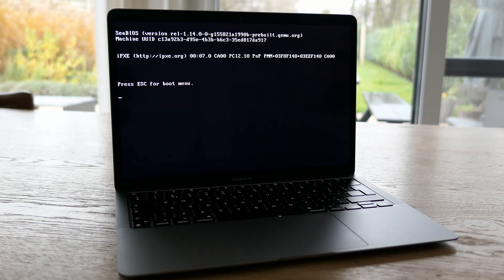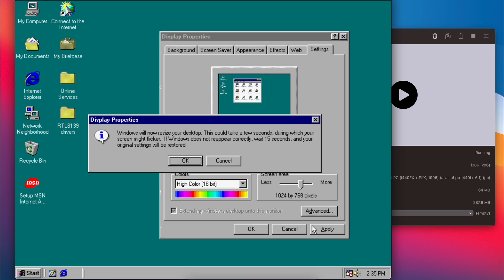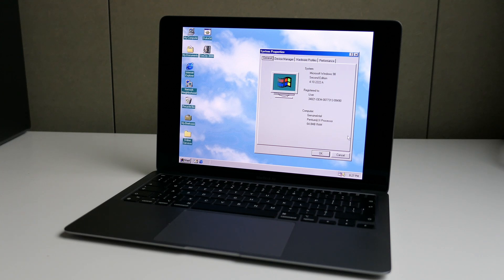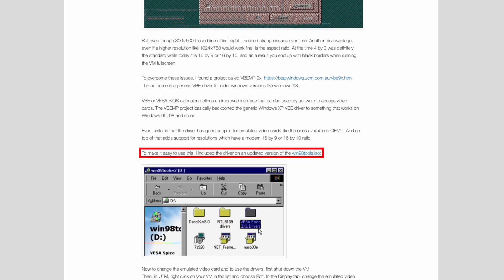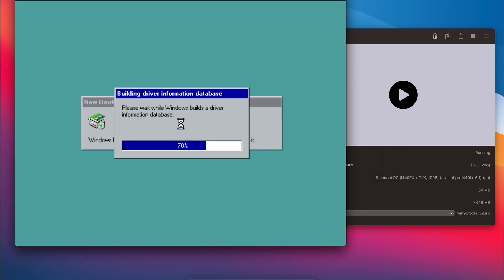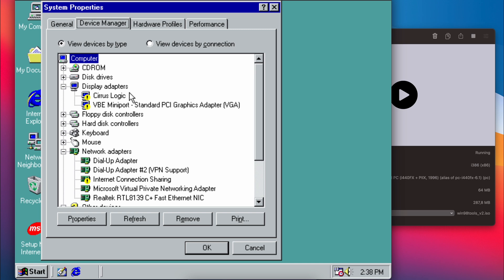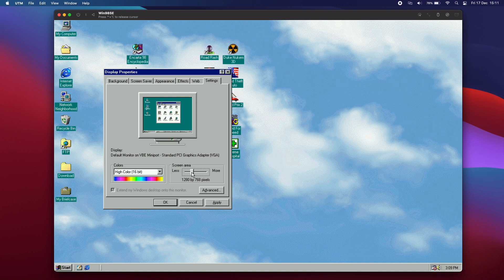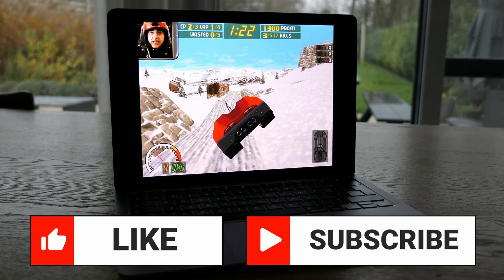Windows 98 SE on M1 or Intel-based Mac with UTM - part 1b - Fix Display Issues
In this video series, I will show you how to run Windows 98 SE on a modern Apple Mac. This might sound weird at first but it opens a whole range of new old software and games.

This intermediate part covers fixing some issues I encountered with the virtual video card. In the video, I will explain what is the issue and how we can get it fixed by using a different emulated card and VBE driver project.